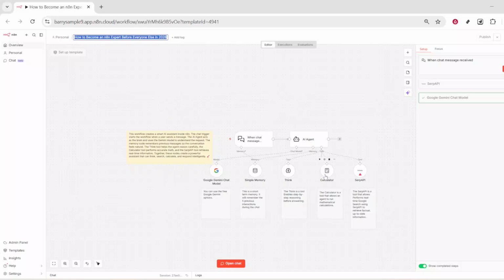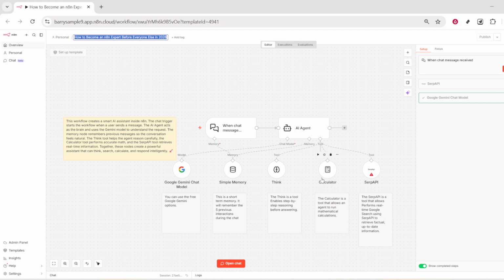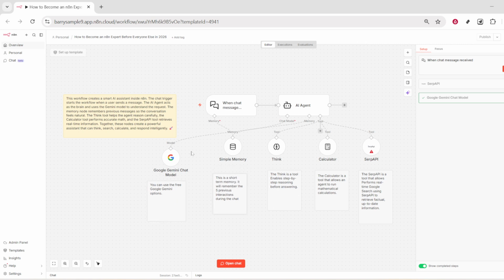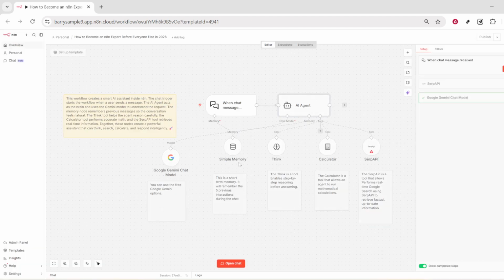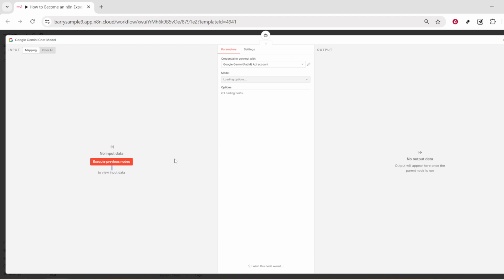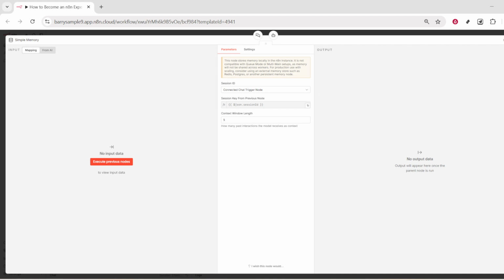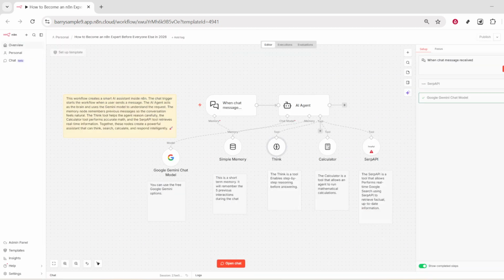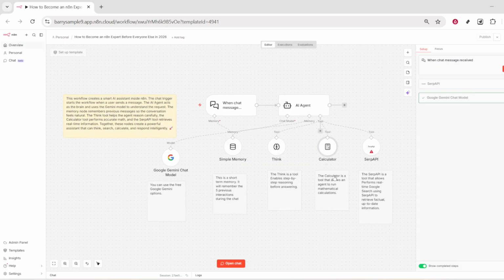How To Become An n8n Expert Before Everyone Else (Tested)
In this video, we discuss exactly how to become an n8n expert and learn n8n automation skills that companies are desperately looking for. Unlocking n8n best practices 2026 allows you to master ai workflow orchestration and advanced workflow builder tactics. Follow this n8n tutorial to build future proof tech skills and start automation consulting.

00:00 Intro
00:04 Video Goal and Workflow Summary
00:20 When Chat Message Received Node Basics
00:35 Context and Conversation History
00:44 Session Support and Privacy
00:52 AI Agent Node Overview
00:59 System Instructions and User Messages
01:10 Tool Coordination and Tone
01:17 Google Gemini Chat Model Node
01:27 User Intent and Response Drafting
01:33 Parameter Adjustments (Temperature)
01:43 Simple Memory Node for Follow-ups
01:50 Window Size and Token Limits
01:56 Memory Resetting
02:02 Think Tool Node for Reasoning
02:17 Calculator Tool Node for Math
02:30 Formatting Results
02:33 SerpApi Tool Node for Real-time Facts
02:44 Citing Sources
02:49 Compiling and Returning the Final Response
03:00 Completion and Ready for Users